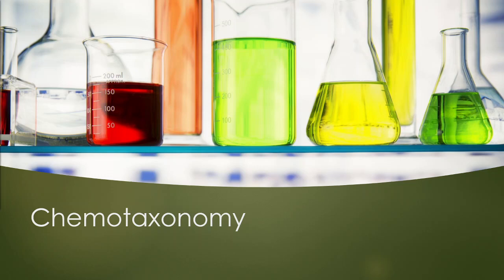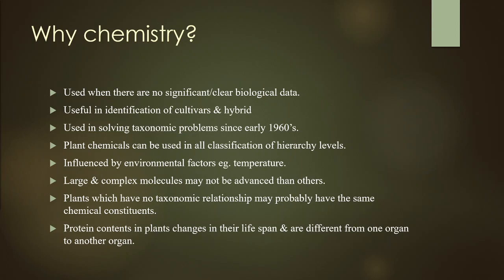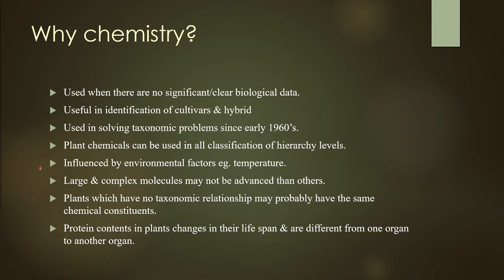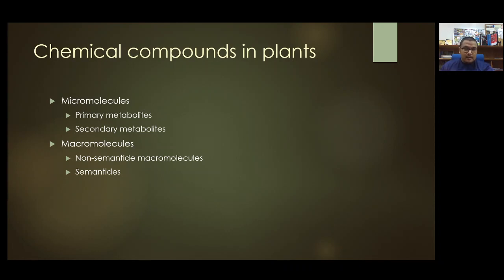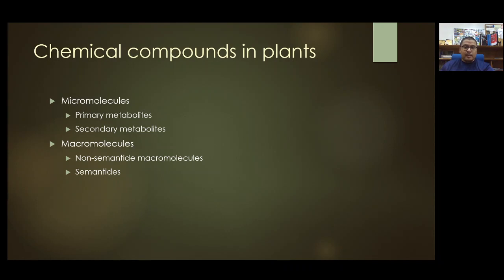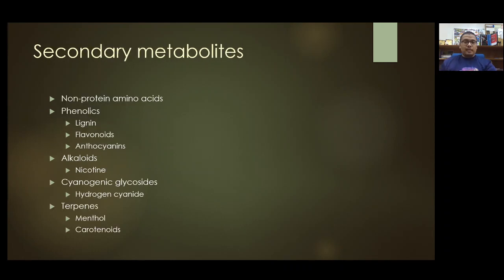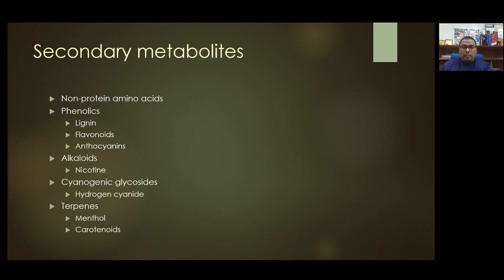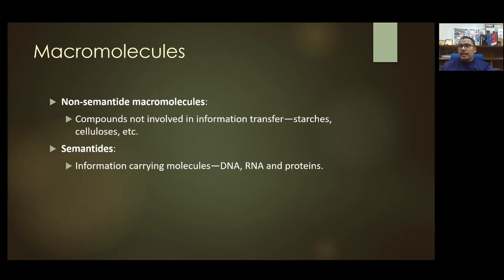SIE2001 - Lect 13 - Chemotaxonomy